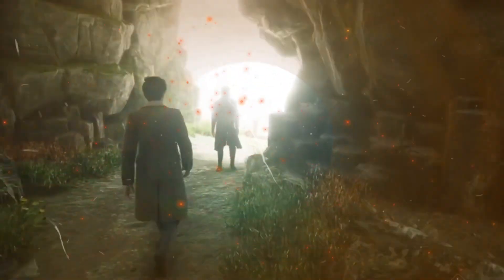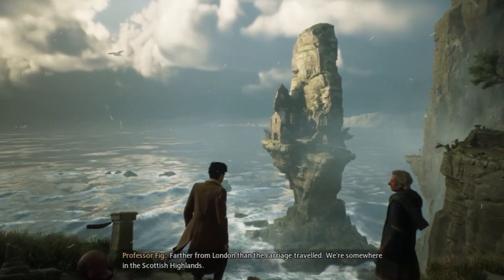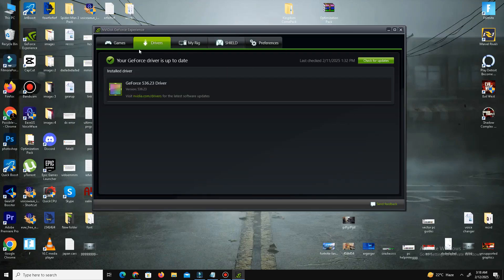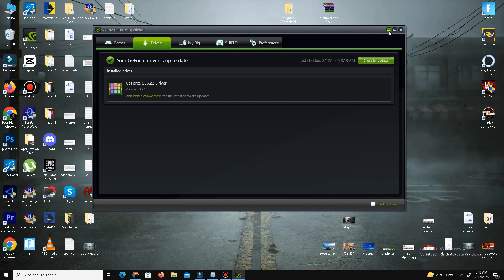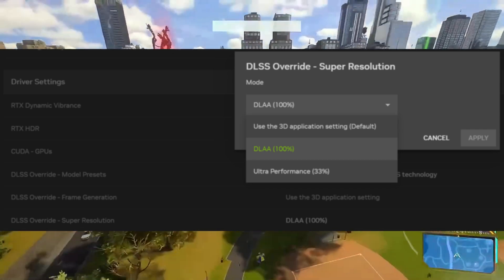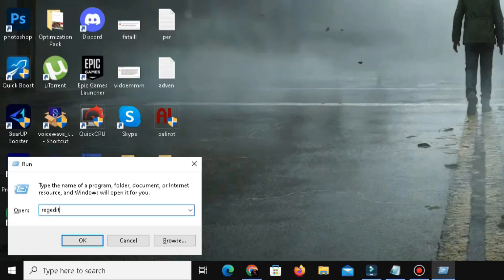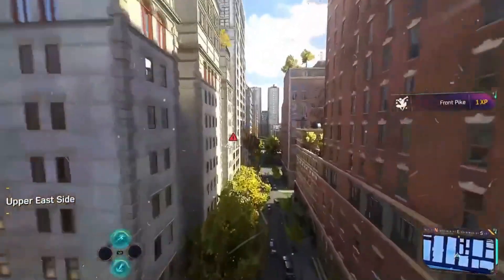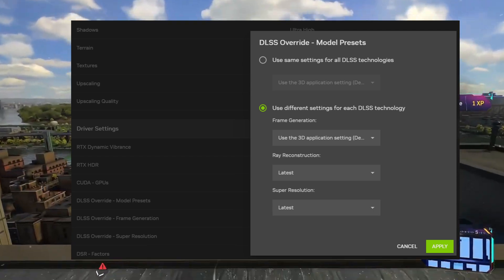How to Enable DLSS 4 on NVIDIA App in 2025 | FIX Nvidia DLSS 4 in Unsupported Games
Commands:

-d3d12

About:

Want to enable DLSS 4 on any game, even if it's not officially supported? In this video, I'll show you how to unlock the DLSS Override feature in the NVIDIA App step by step. Whether you're using an RTX 4060, 4070, or 4090, this method will help you boost FPS and improve performance in unsupported games. Follow the full guide to fix NVIDIA DLSS 4 and enhance your gaming experience!

🔧 Topics Covered:
✅ How to enable DLSS 4 in unsupported games
✅ Unlocking DLSS Override in the NVIDIA App
✅ Step-by-step tutorial for RTX users
✅ Performance boost tricks for NVIDIA GPUs